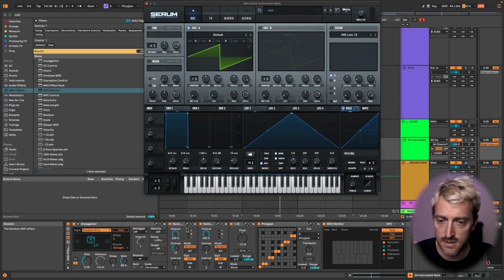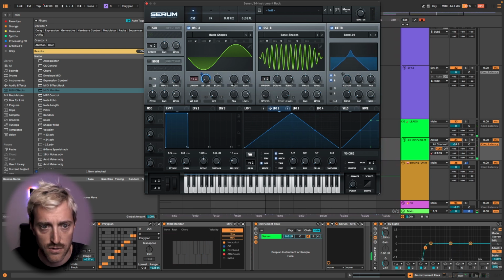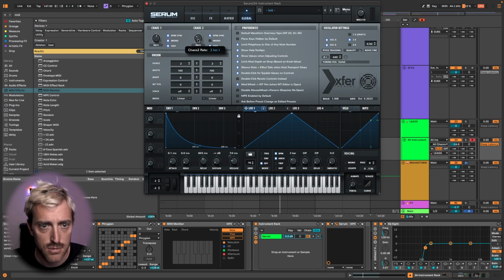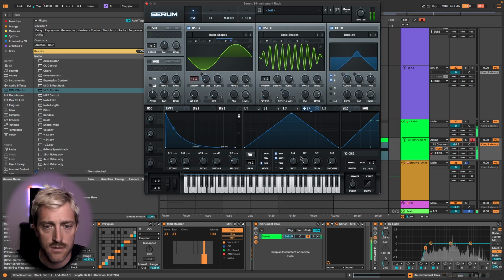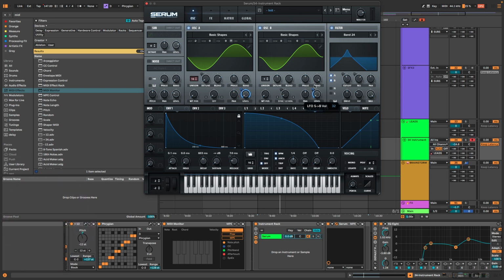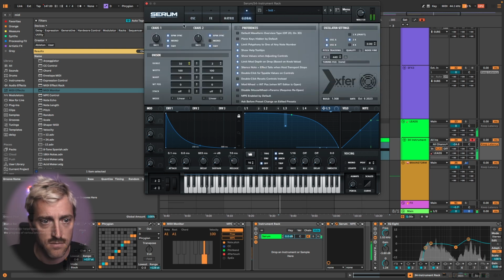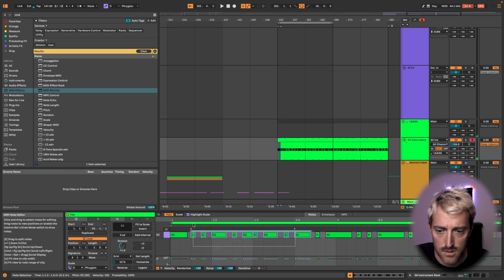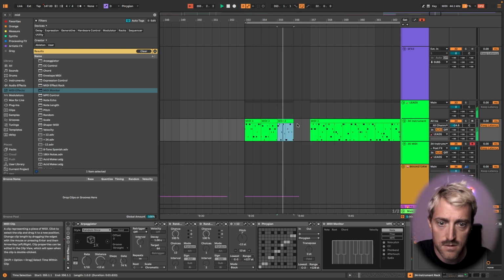S&H Sound Design For Psytrance Leads in Serum - Psytrance Tutorial Ableton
Intro: (0:00)
Basic Setup: (0:43)
Bandpass: (01:24)
FX: (03:03)
Modulation: (04:52)
Vibrato: (07:05)
Gating: (09:11)
Unison Range: (09:58)
Result and Comparison: (11:55)
Notes: (11:55)
FInalize: (15:41)